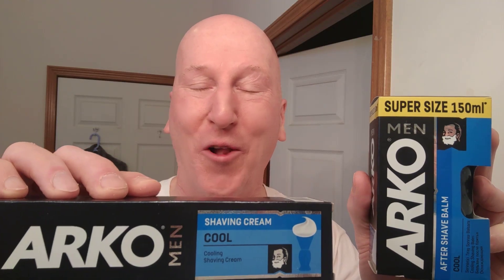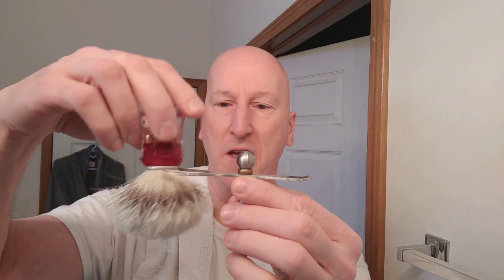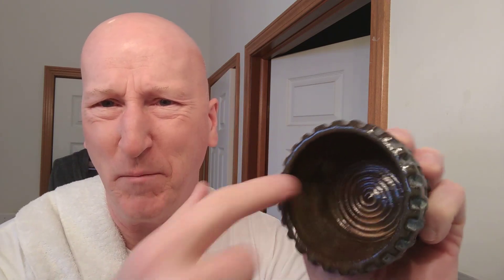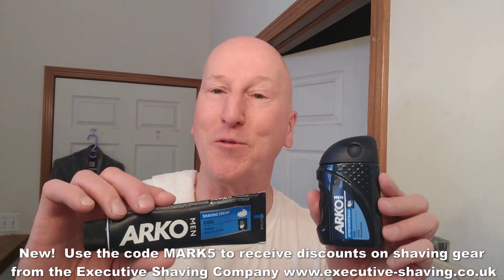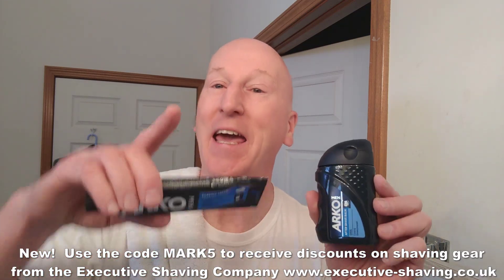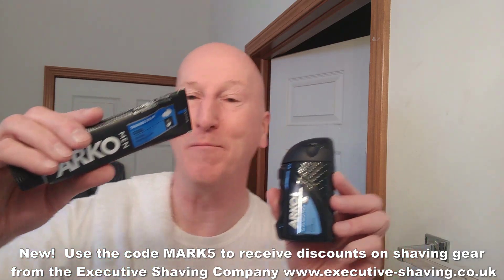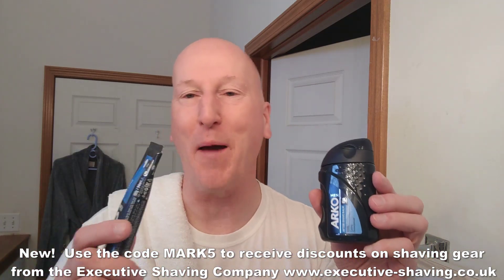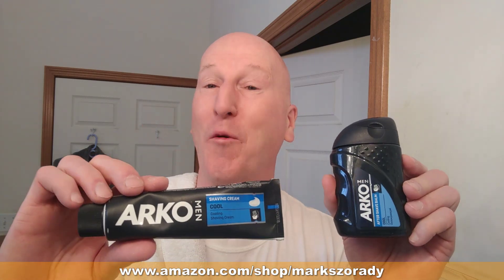Arko Cool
A shave with Arko Cool Shave Cream and post shave with Arko Cool balm!

Arko Shaving Cream, Cool, 6 Ounce

Arko Aftershave Balm, Cool, 5 Ounce

Edwin Jagger Kelvin Double Edge Safety Razor, Knurled, Short Handle, 5 blades

Semogue Excelsior 830 Shaving Brush